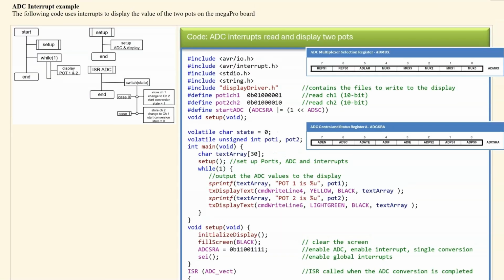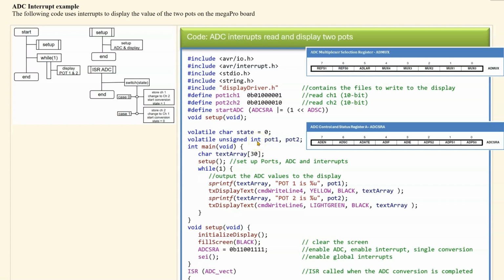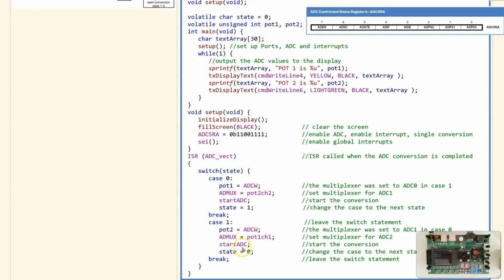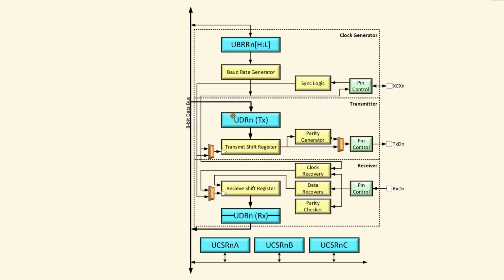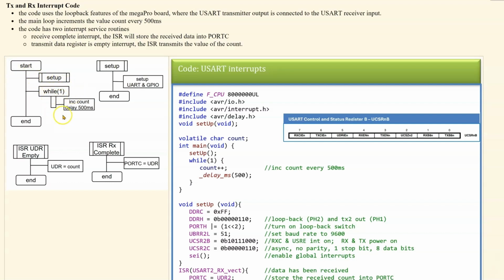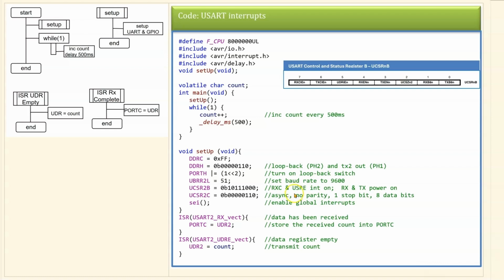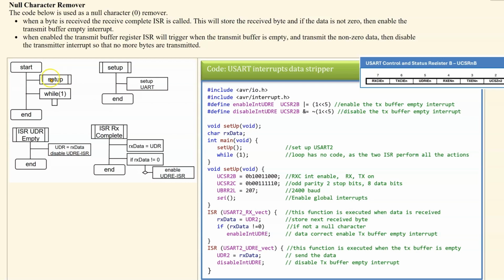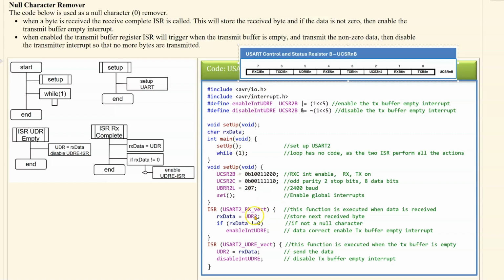25 On Chip Peripheral Interrupts (ADC & USART)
In this video, I explain the concepts of the on-chip peripheral interrupts, giving examples using the ADC (ADC conversion complete) and USART (receive complete and (transmit) data register empty) interrupts. I show example code, that is written in Microchip Studio and run on the megaPro board.

AVR, ATmega, ATmega2560, Atmel, programming, Microchip microcontroller programming, microcontroller register level programming, on-chip peripheral interrupts, ADC interrupts, USART interrupts embedded systems, AVR projects.

Chapters
00:00 introduction individual and pin change external interrupts
01:49 ADC interrupts
05:19 ADC interrupt coding example
09:42 USART interrupts
11:43 USART interrupts coding example 1
15:40 USART interrupts coding example 2